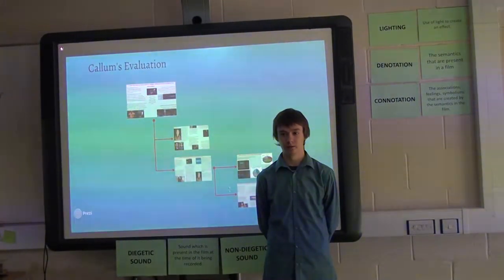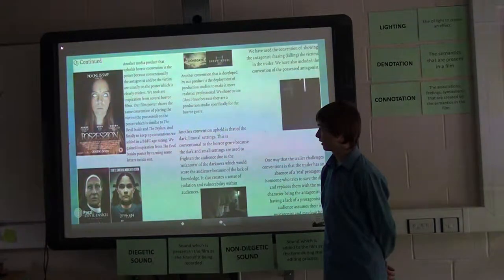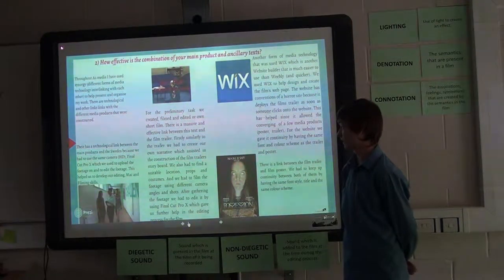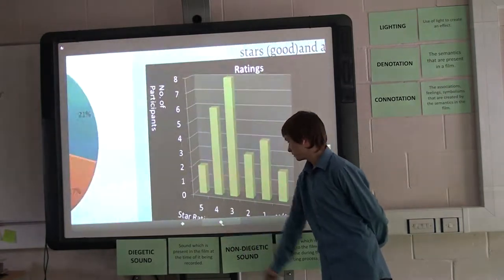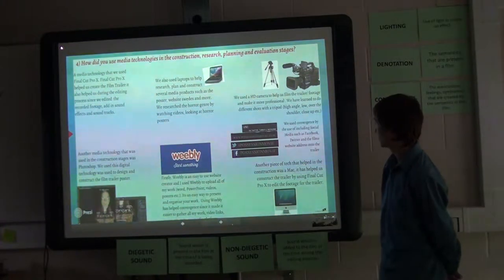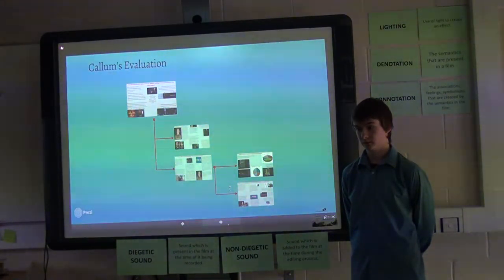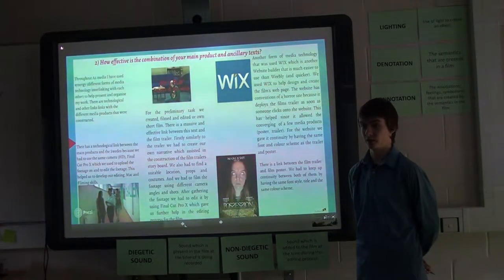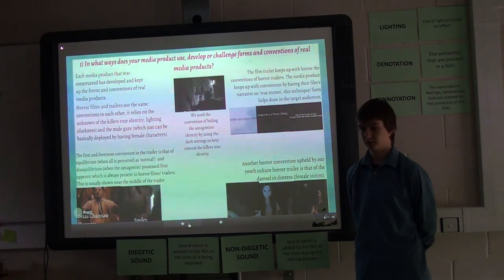Callum Evaluation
A2 Media Evaluation for Youth Culture Film Trailer-Poster.
Deptford Green 2014